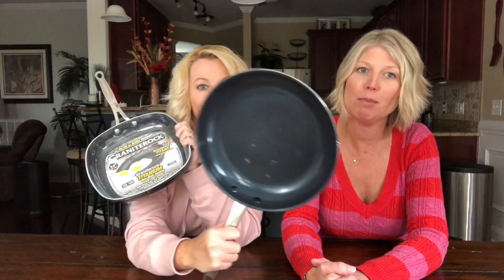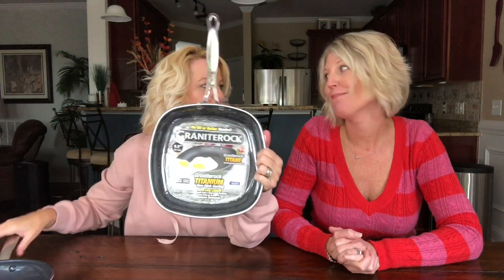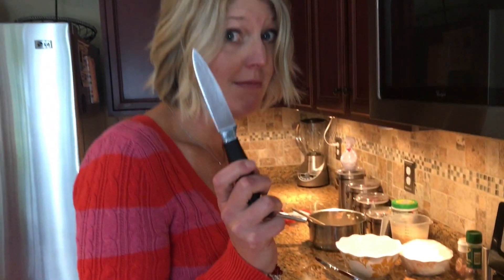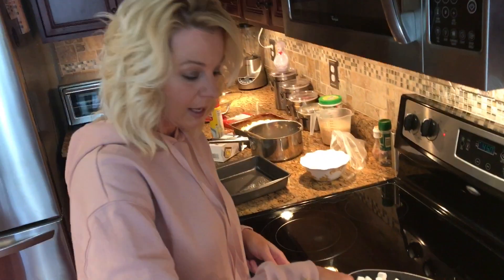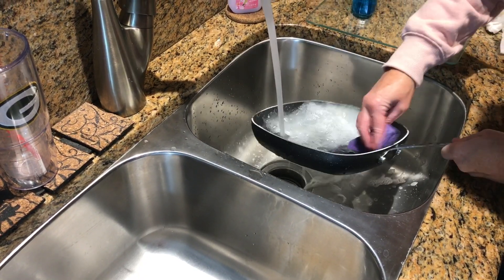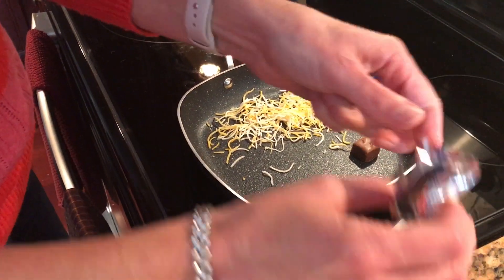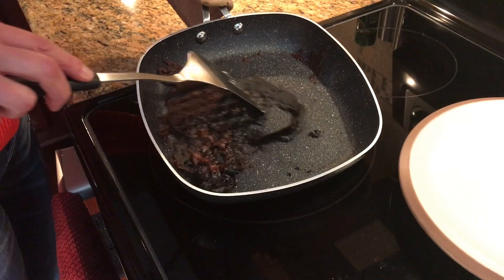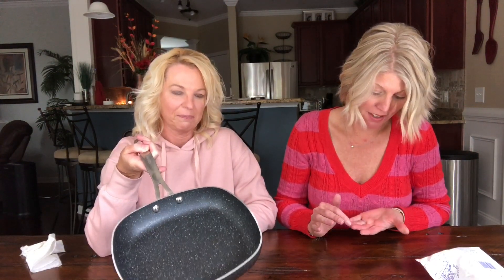GraniteRock Pan Review - Is it really Non-Stick?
GraniteRock pan is another pan that claims to be non-stick, no oil or butter needed. Watch as we put it to the test!

Our channel is all about giving our 2¢ to help save you time and money! If there is a product you would like us to review please let us know and we will do our best to review it.